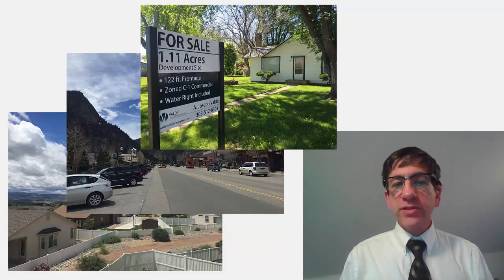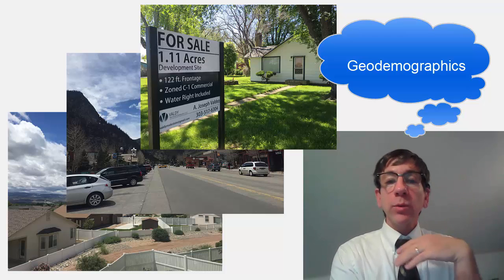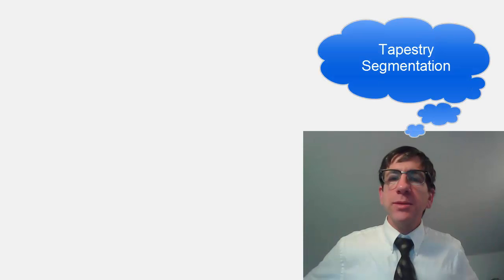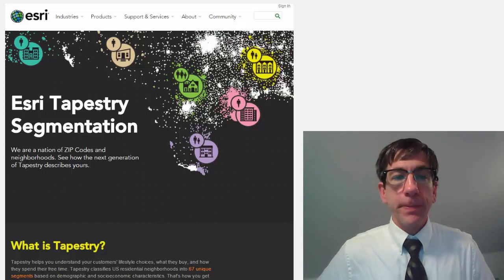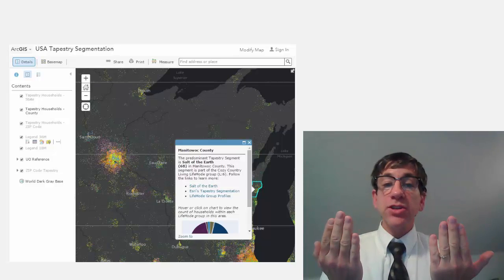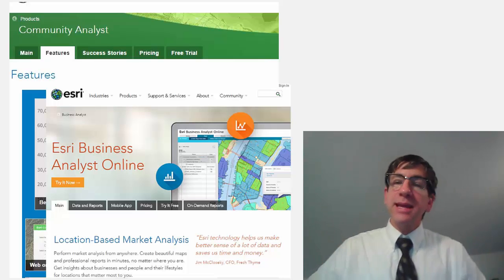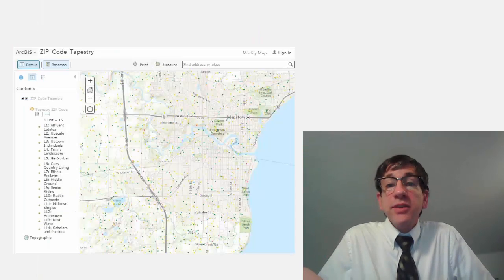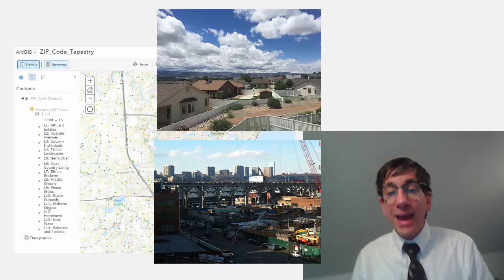Exploring the Esri Tapestry Segmentation Demographic and Lifestyle Data and Maps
Exploring the Esri Tapestry Segmentation Demographic and Lifestyle Data and Maps in a variety of ways - from story maps to ArcGIS Online maps to layers to zip code lookups to inside Business Analyst Online, and more.